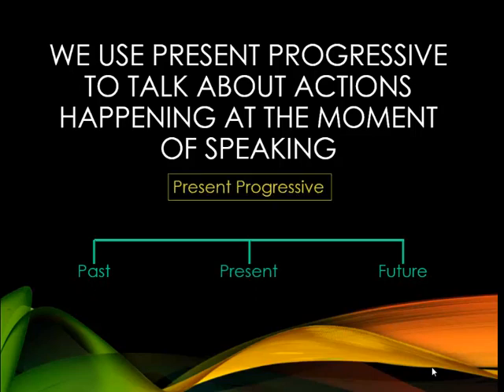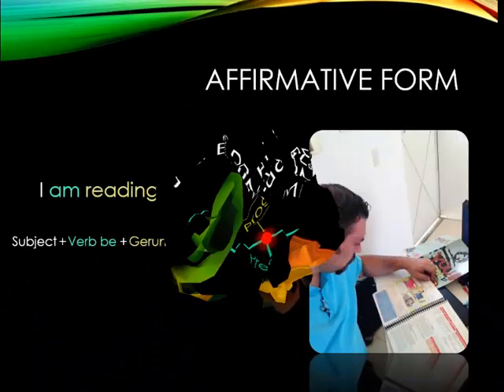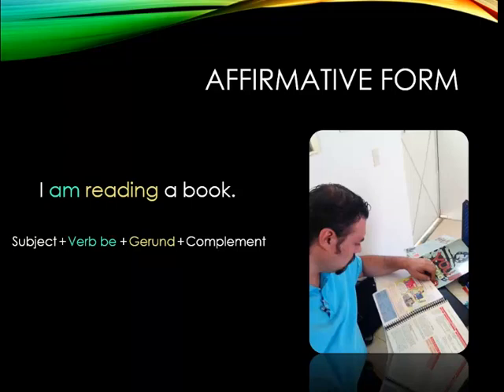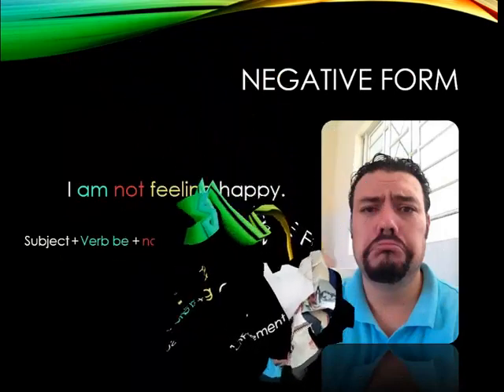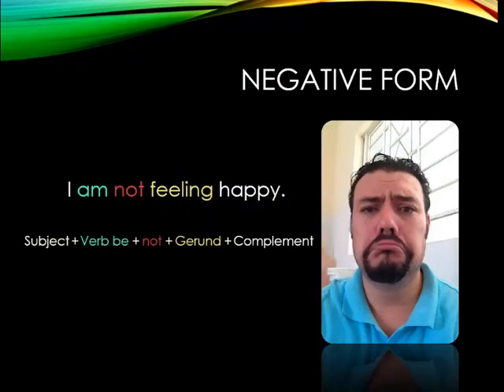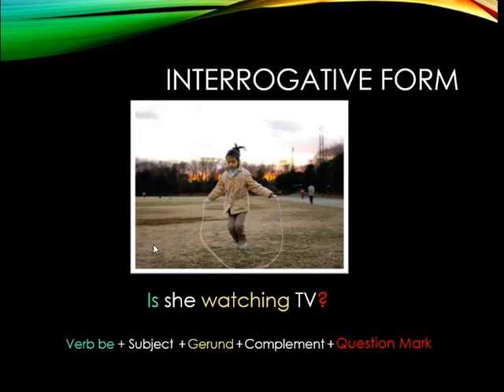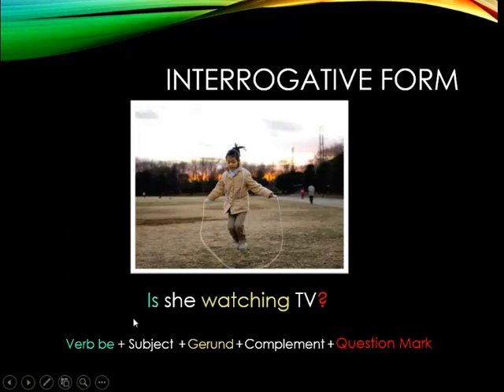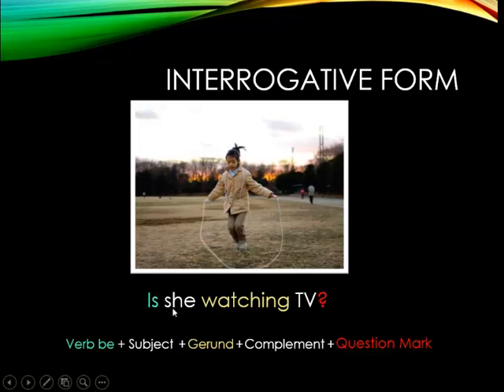Present Progressive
In this video I talk about the use and form of the present progressive tense.